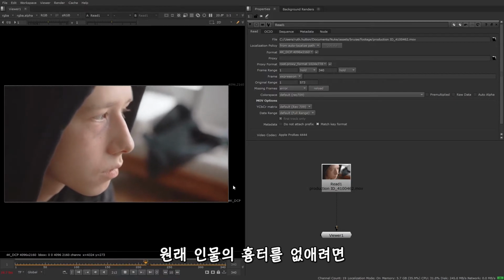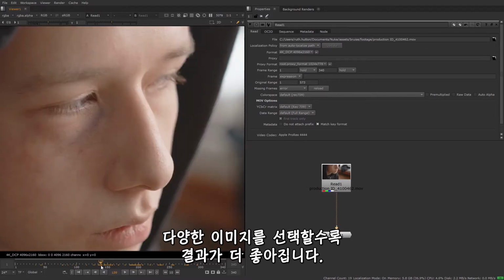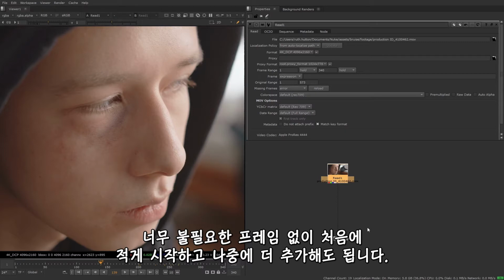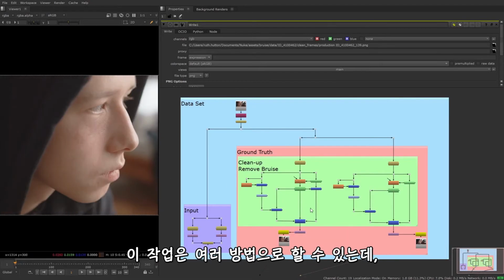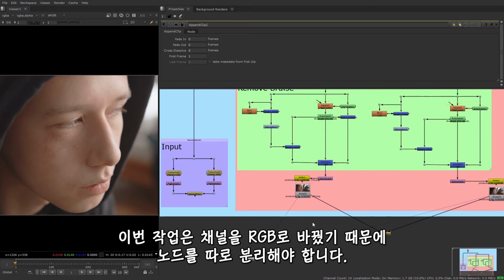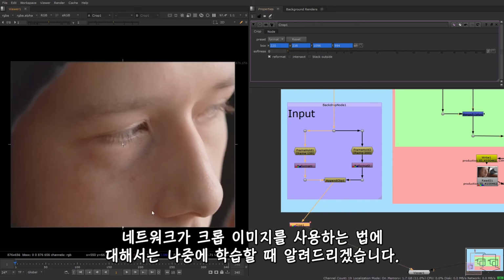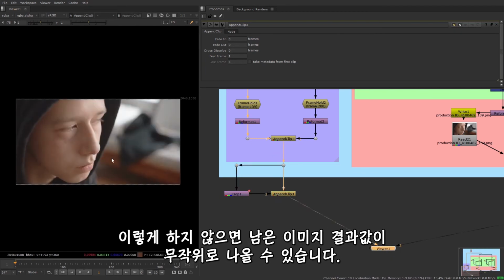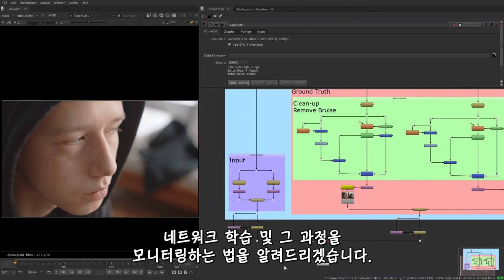CopyCat 활용 강좌 | 1- 멀티 샷 뷰티작업을 위한 데이터셋 만들기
이번 시리즈에서는 배우의 얼굴의 잡티를 제거하도록 인공지능 네트워크를 훈련하는 데 사용할 수 있는 데이터 세트를 만드는 방법을 배웁니다.